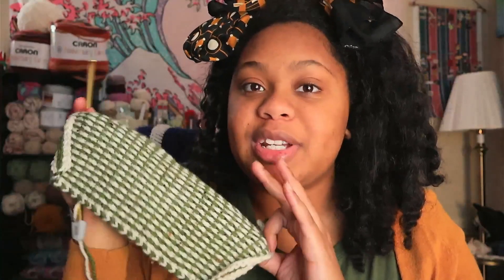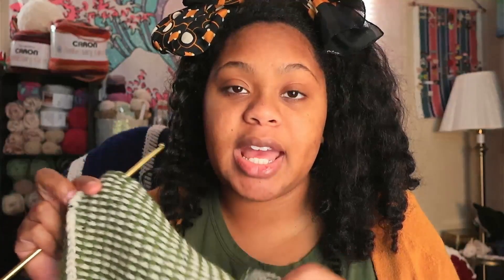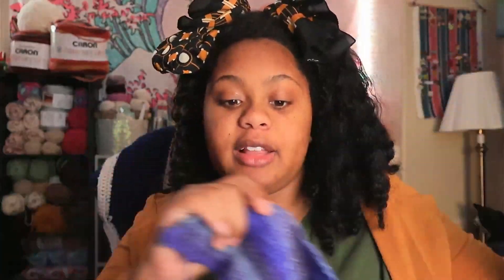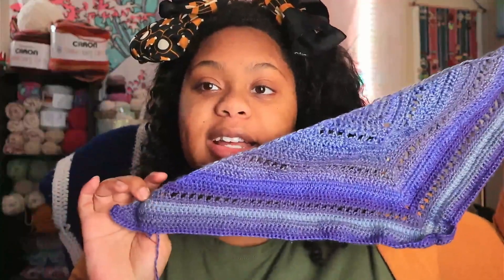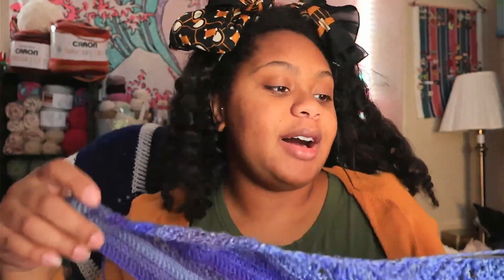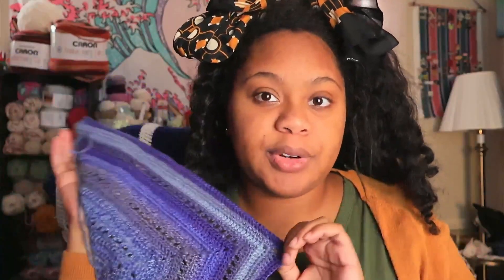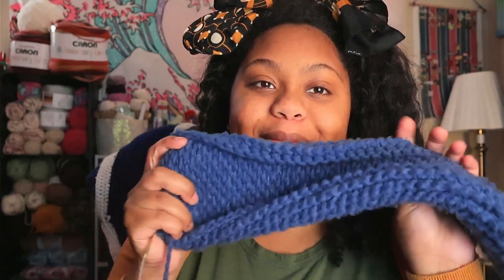CROCHET AND CHAT- CHANNEL UPDATES & UPCOMING PROJECTS YOU DON'T WANNA MISS!